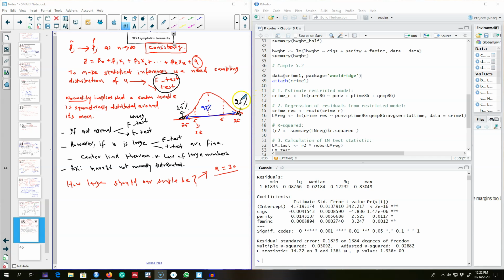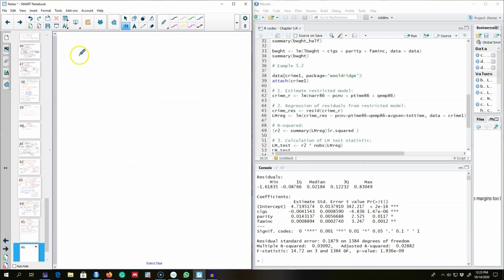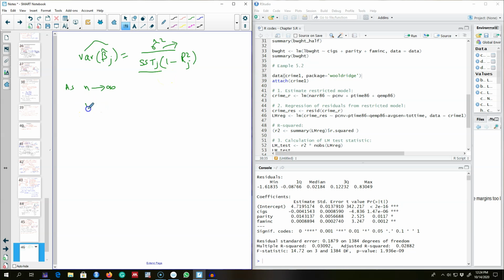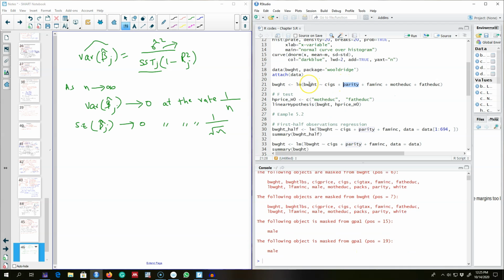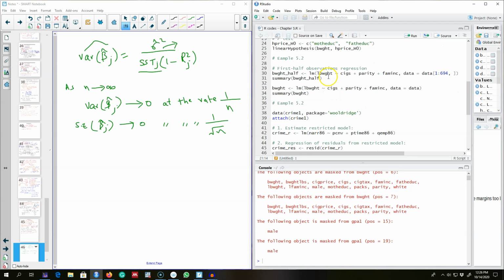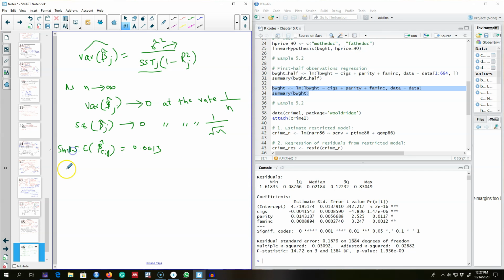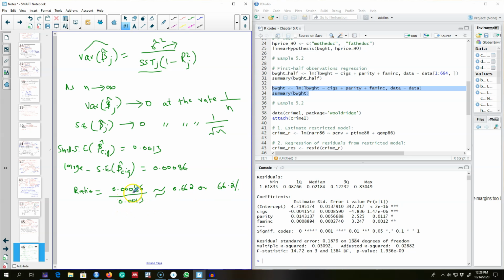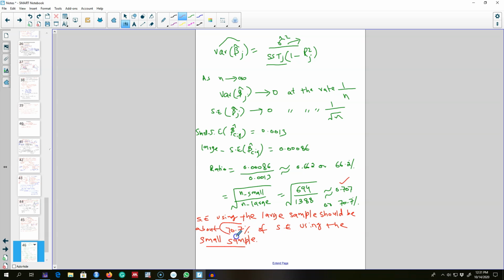5.4 - OLS Asymptotics: Normality and Large Sample Inferences (Example in R)